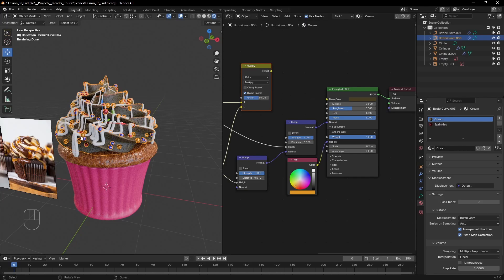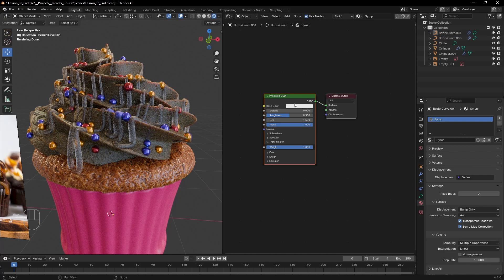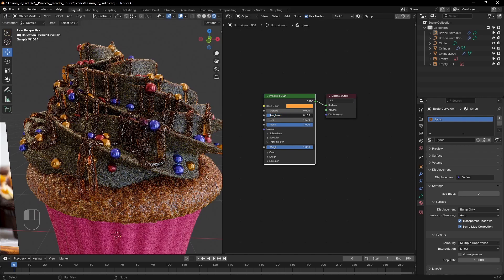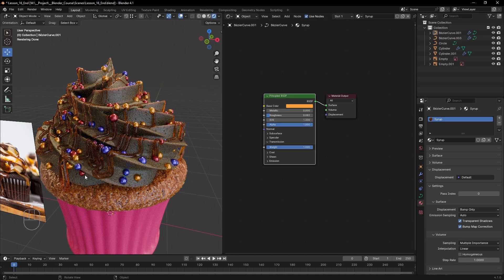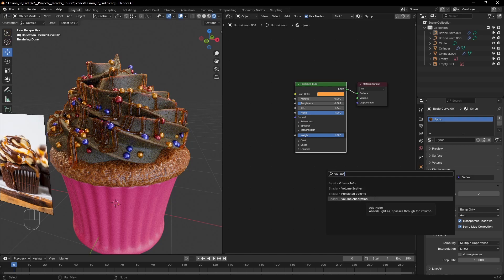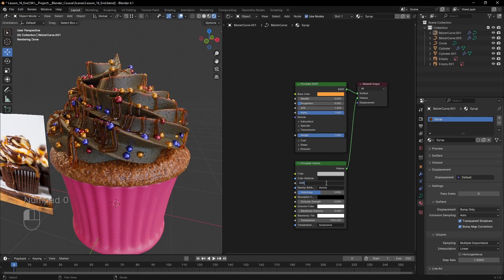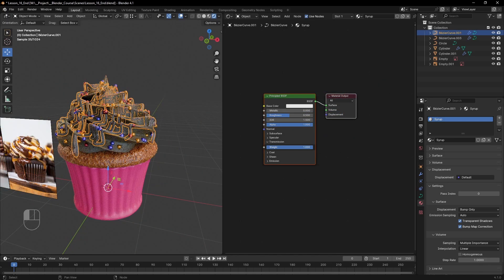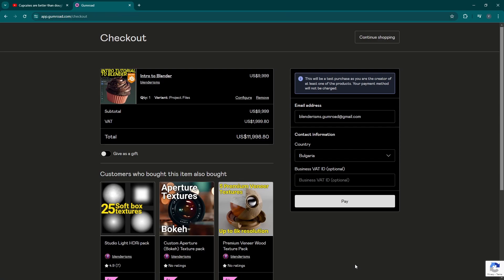Intro to Blender Part XVII : Volumetric Shaders!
PC Specs
CPU : AMD Ryzen 5 3600
RAM : 32GB DDR4
GPU : ASUS TUF RTX 3090